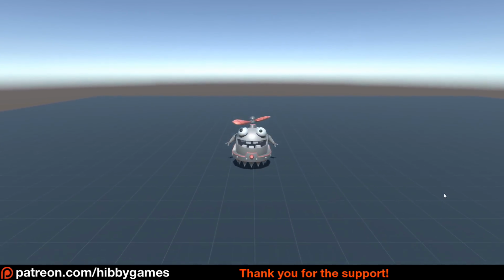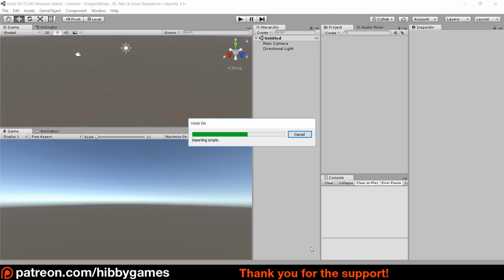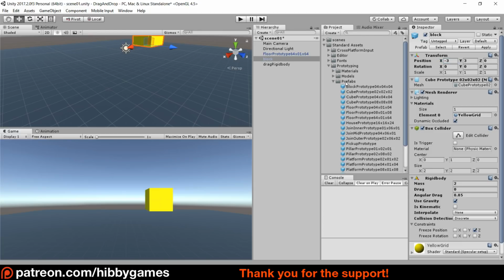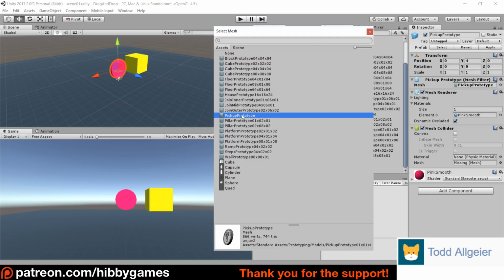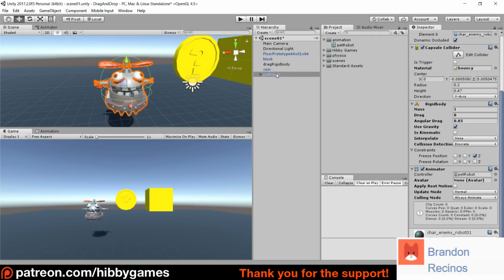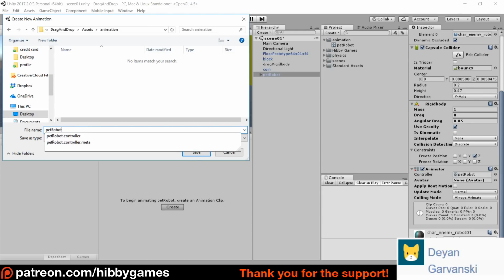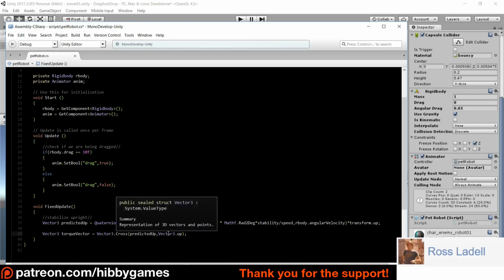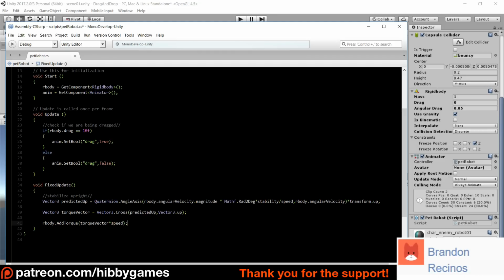Drag and Drop - Unity Tutorial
(click show more for links) Simple Drag & Drop tutorial, using the DragRigidbody script included in Unity's Standard Assets. Also playing with a free little Robot from Hibby Kart, giving him some animation, having a look at animation curves, and using a TorqueStabilizer script so he balances upright